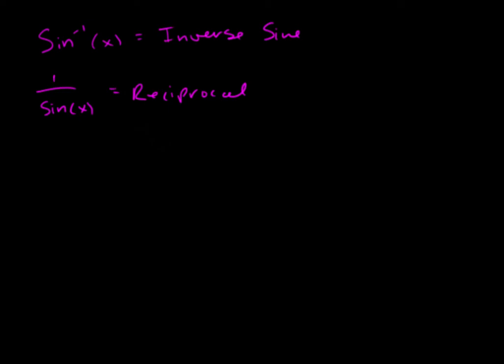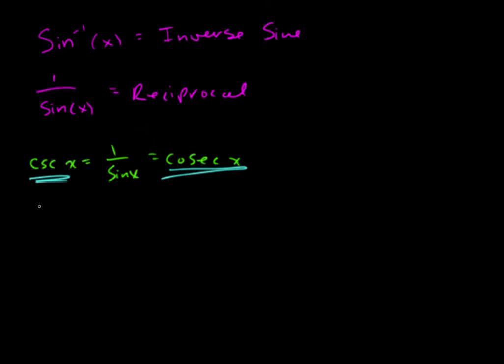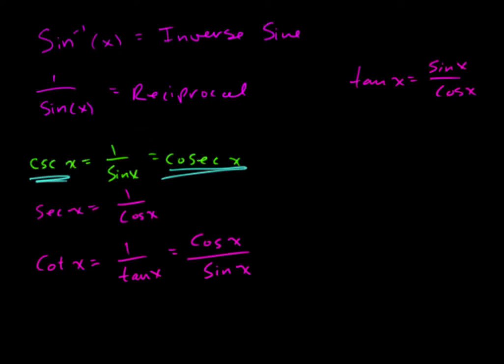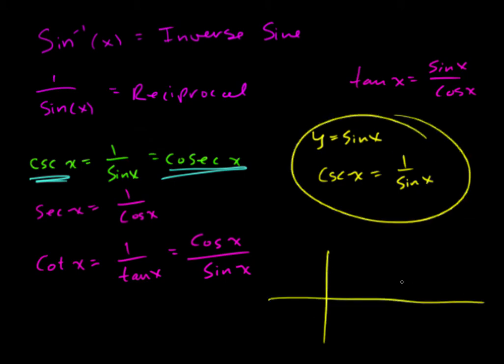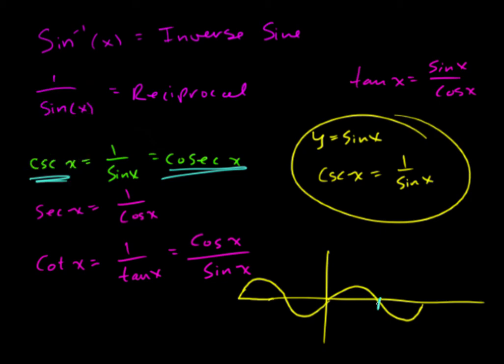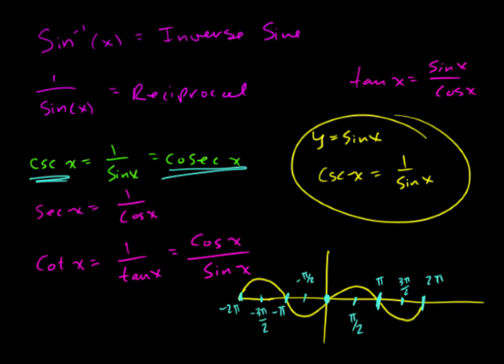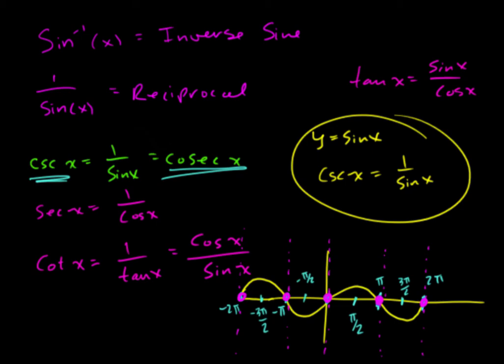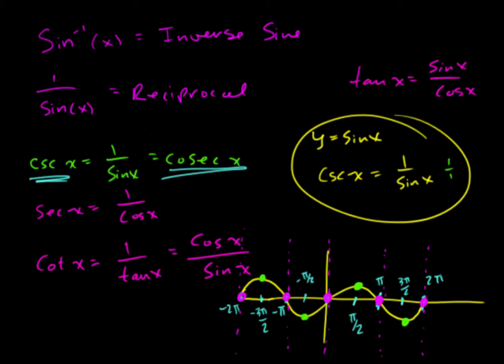1A - Reciprocal Trig Functions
1A - Reciprocal Trig Functions